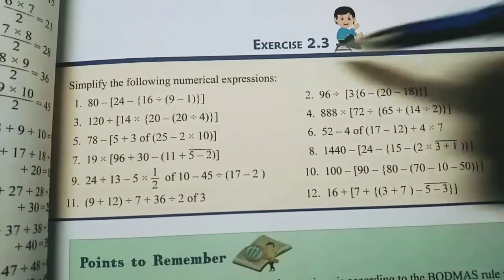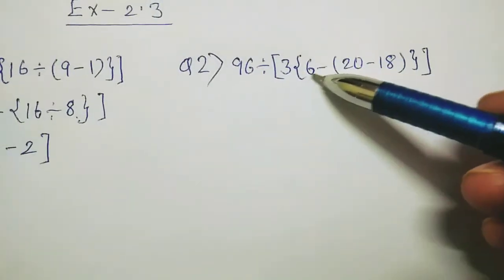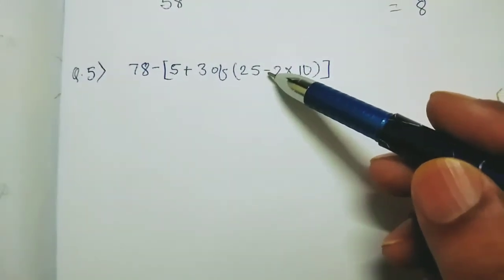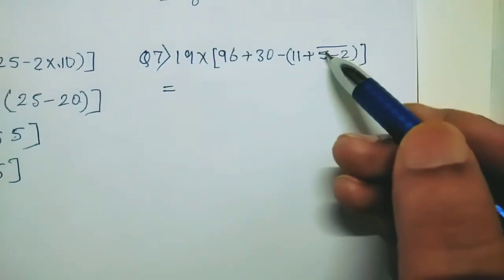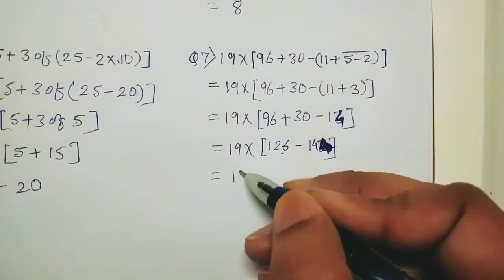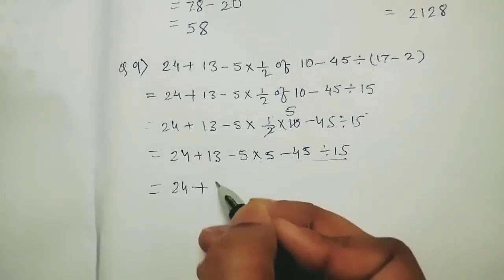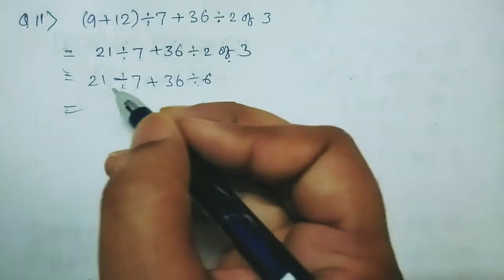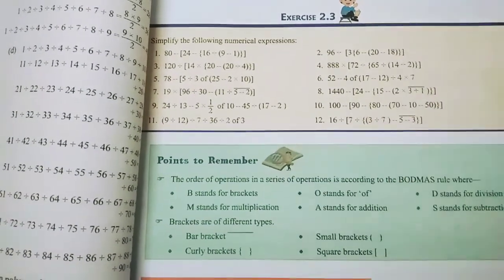Class 6 | Maths | Playing with Numbers | Video 5